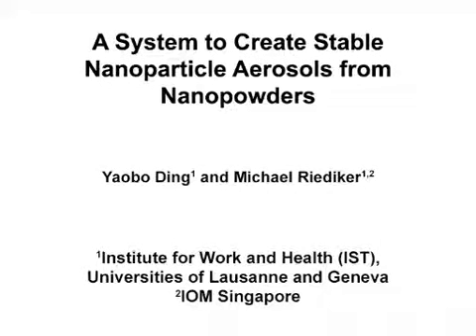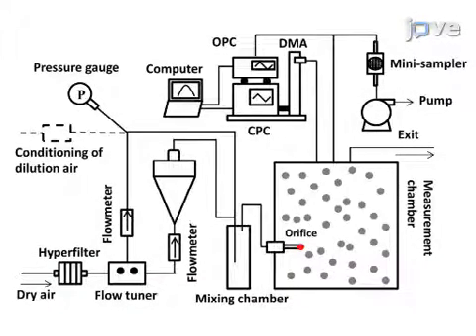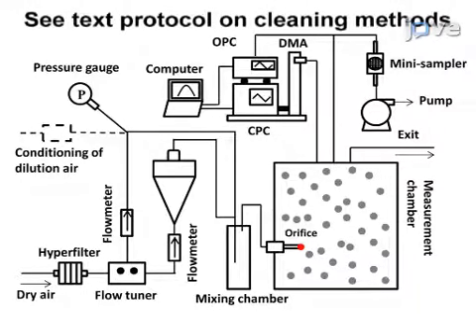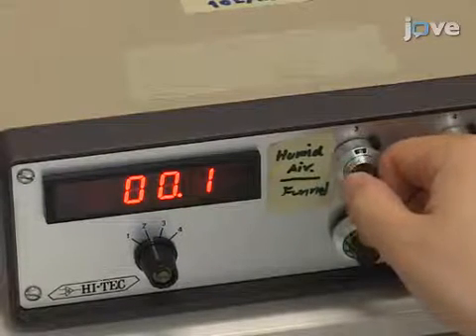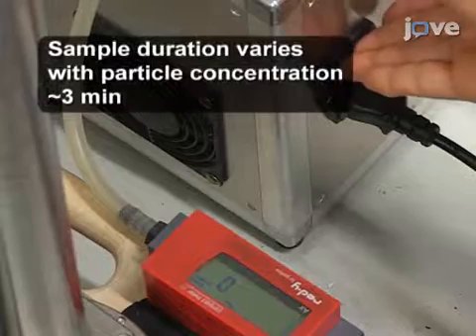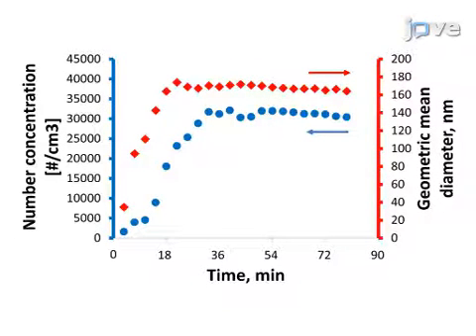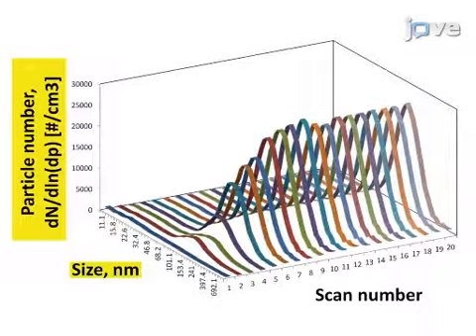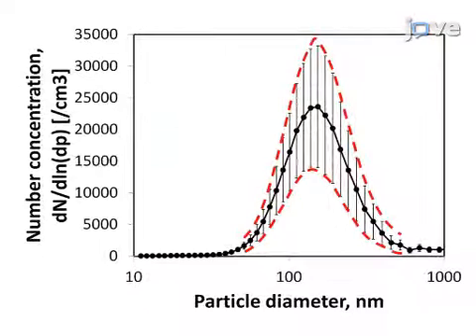How to create stable nanoparticle aerosols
A newly published video article in the Journal of Visualized Experiments (JoVE) !

It shows an efficient laboratory setup to aerosolize nanomaterial powders, in order to create stable nanoparticle aerosol sources for various applications. The system can be used to study how dusty a powder is, to characterize aerosol properties of a powder material, or to provide reliable aerosol outputs for toxicological studies for humans as well as for the environment.